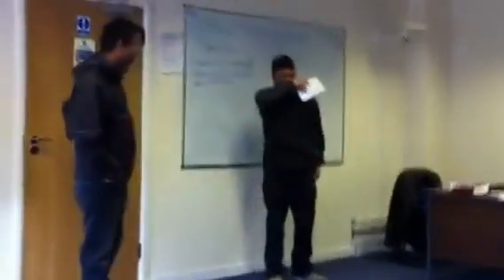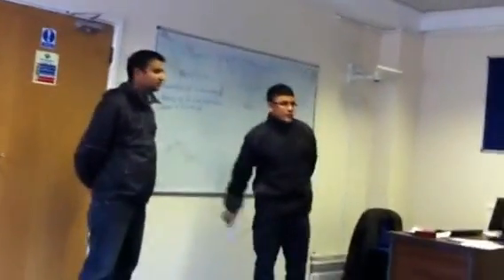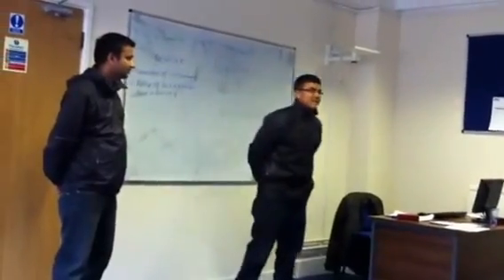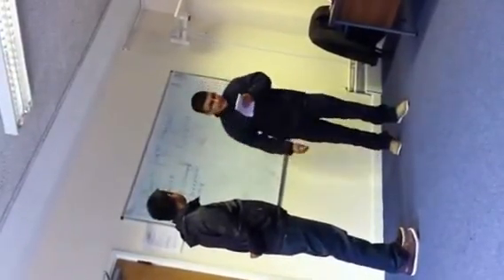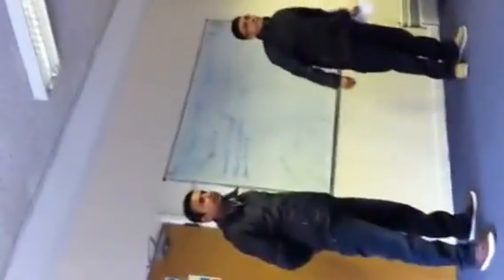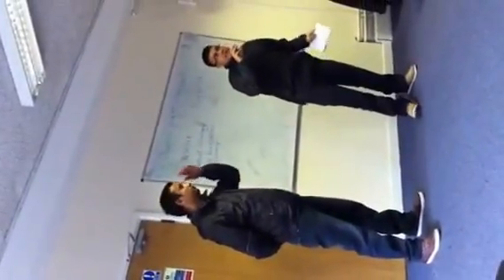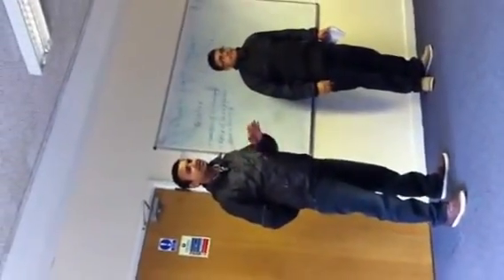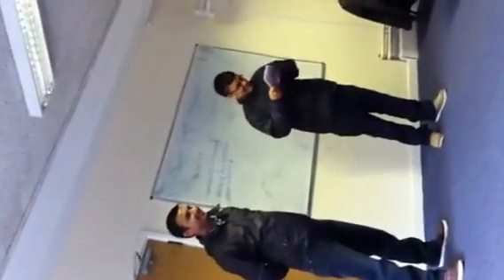meelansharma class presentation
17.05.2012 class presentation about foreign employee working in foreign land.